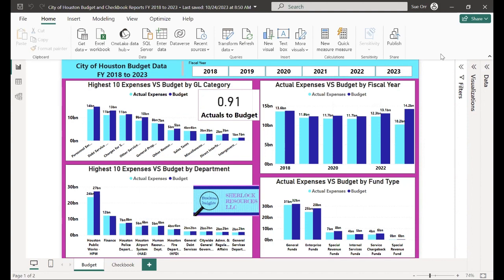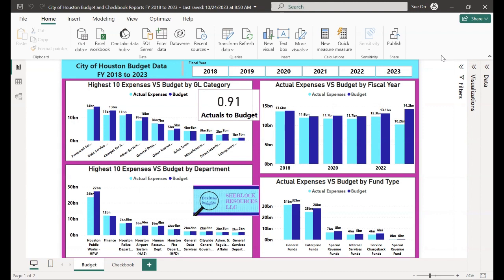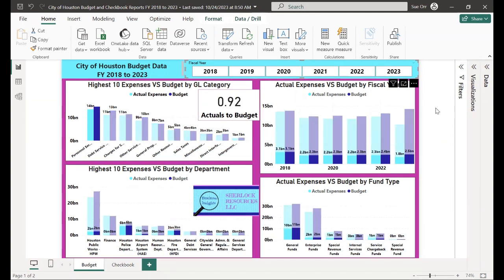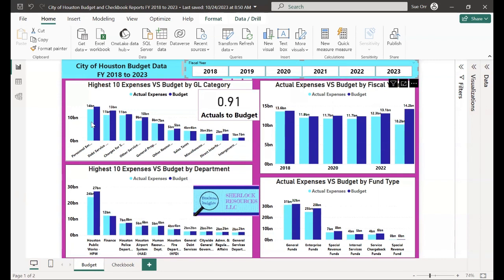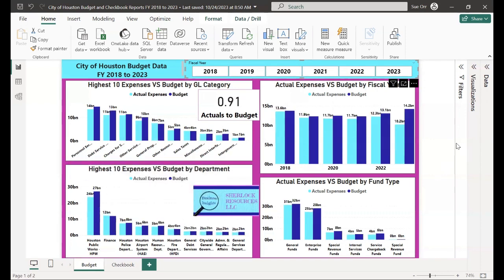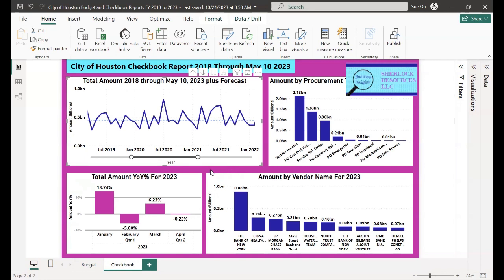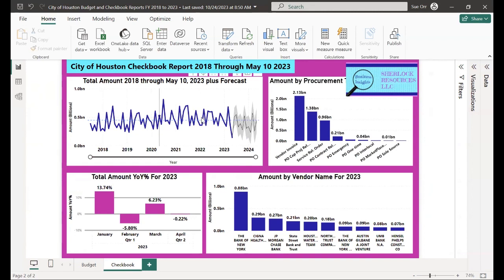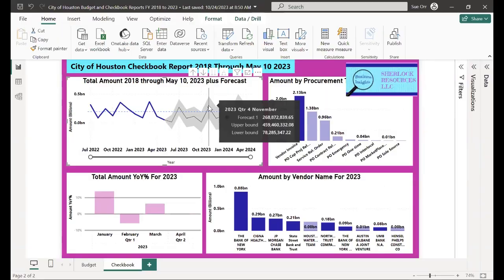Power BI Interactive Capabilities by Sherlock Resources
Brief demonstration of a few of Power BI's Interactive Capabilities by @SherlockResources.   Just 4 minutes long.  I recommend you click the full screen icon in the bottom right corner; otherwise, it may be hard to see the functionality that is being demonstrated.